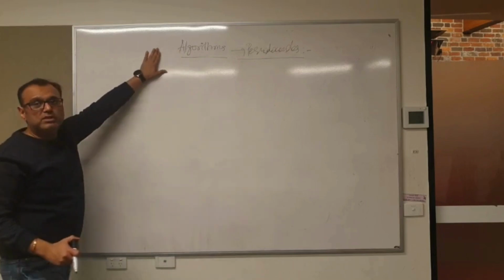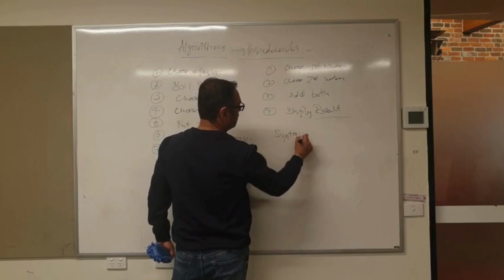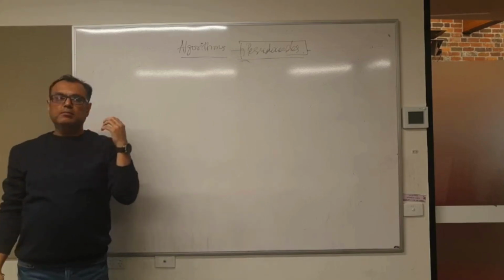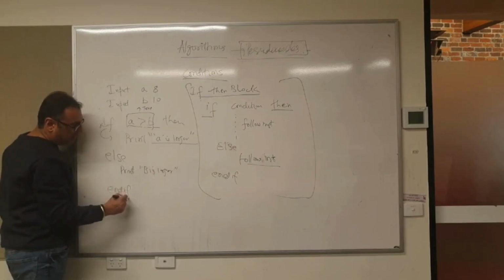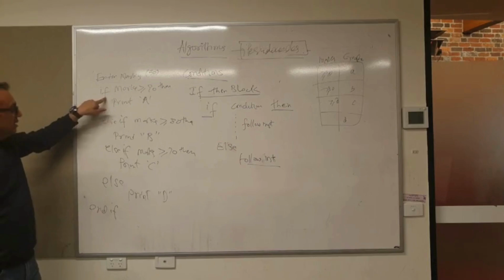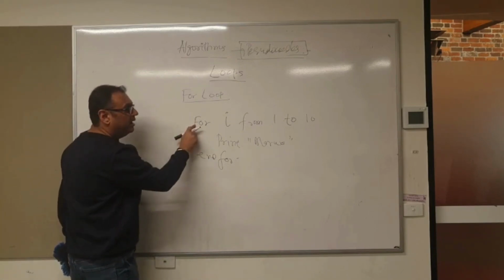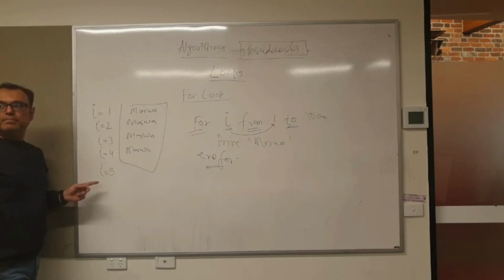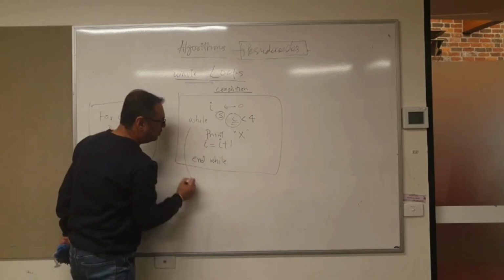An introduction to Algorithms || Mathematics Pointt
Dive into the captivating world of Algorithms in this illuminating YouTube video!

Algorithms are the backbone of problem-solving in mathematics, and this introduction aims to demystify their significance. Join us as we unravel the fundamental concepts, exploring how algorithms serve as a powerful tool for problem-solving across various mathematical domains.